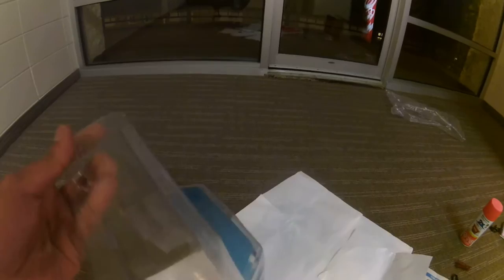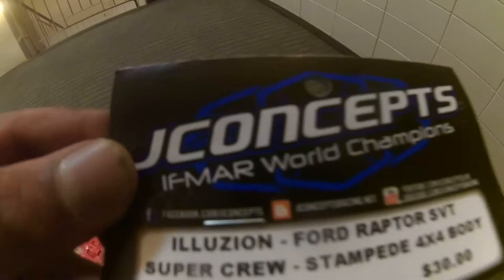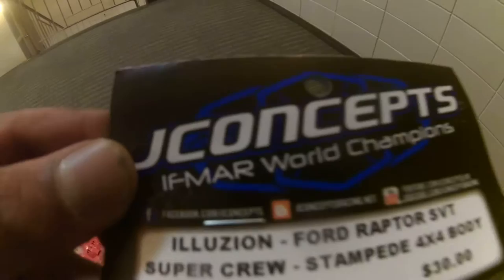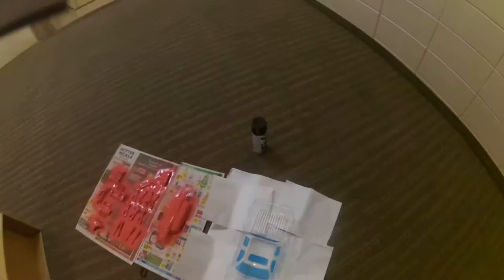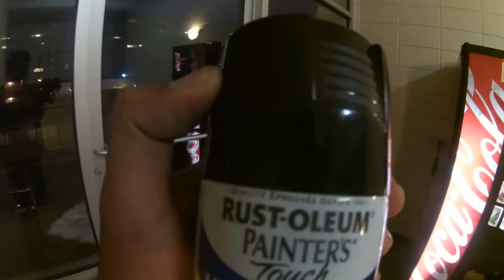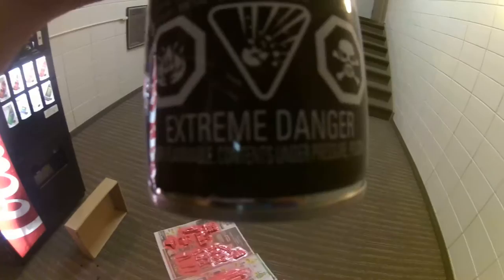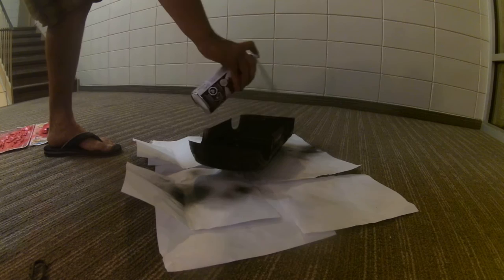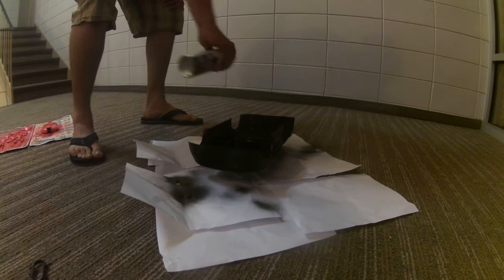RC Overdose-Painting Ford Raptor svt F-150(Triple black Coat)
HELLO EVERYONE,JUST WANTED TO SHOW YOU MY SPRAY PAINT JOB ON THE RED CHASSIS PARTS OF TH ES912 LUCTAN.TURNED OUT JUST OKAY,HAVE TO GIVE ABOUT 24 HOURS FOR IT TO DRY.SHOULD BE GOOD AFTER.
STAMPEDE FORD BODY IS EASY TO PAINT,JUST HAVE TO BE CAREFUL CUTTING CORNERS AND ALSO TYRE SIDES.EVERYTHING ELSE IS GOOD TO GO.

THANKYOU FOR TUNING INTO RC OVERDOSE AND HAVE A GREAT DAY AND AN AWESOME WEEKEND.

P.O.BOX.R3T2G6,WINNIPEG,MANITOBA,CANADA.